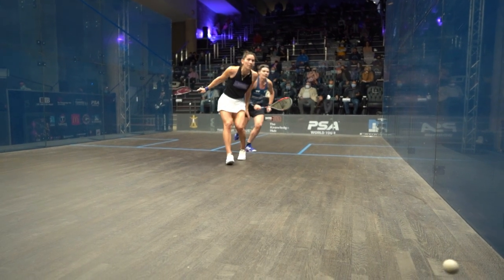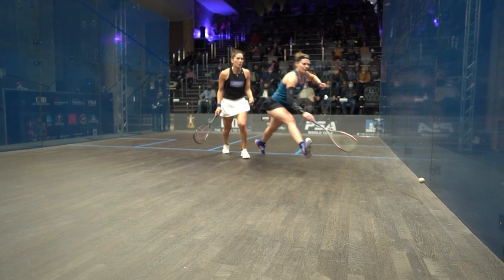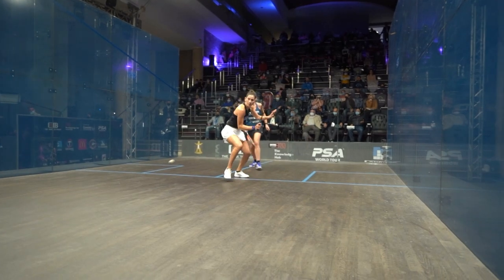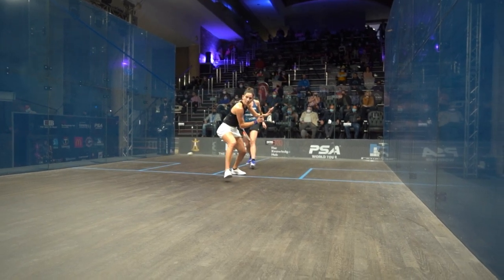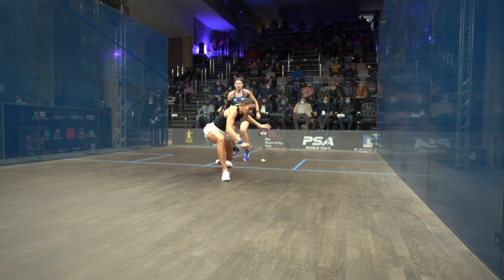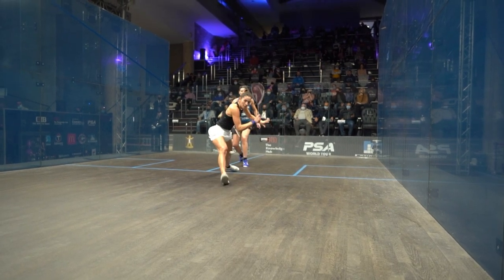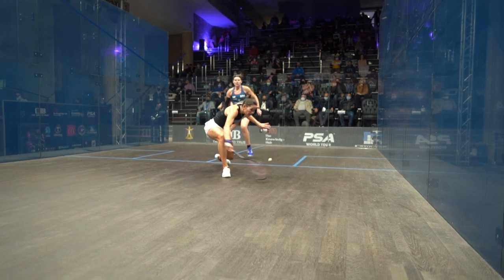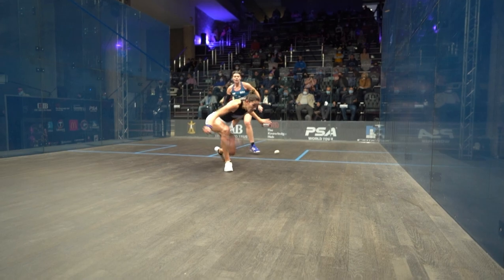Squash Pro Player Analysis: Joelle King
In this clip,  Joelle approaches the ball in the front backhand with a lot of options. She lifts her racket head up quite high and late showing she can hit long or short. But then from here she really cuts down and across the ball and hitting on the inside of the ball sending it into the front backhand with a lot of cut and spin. She also aims to bounce the ball twice before the side wall making it really difficult for her opponent to get it back